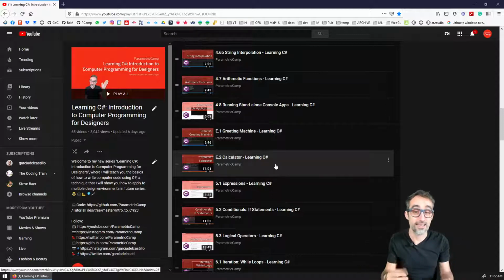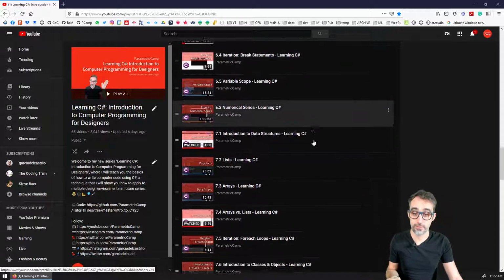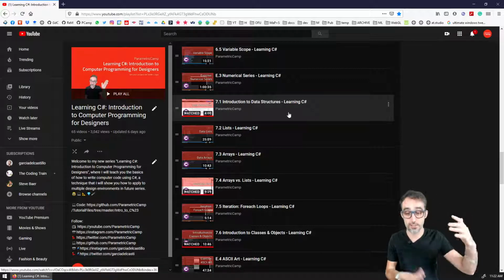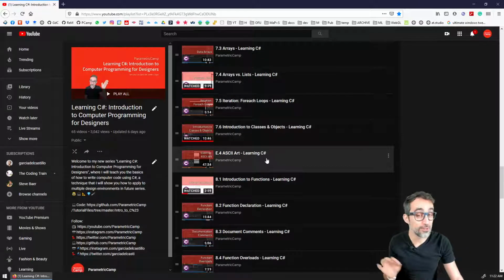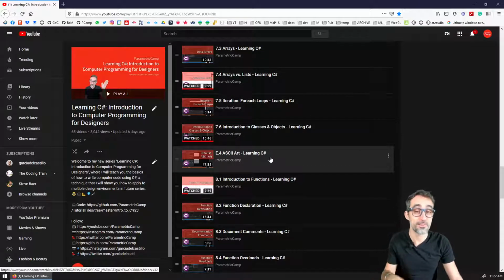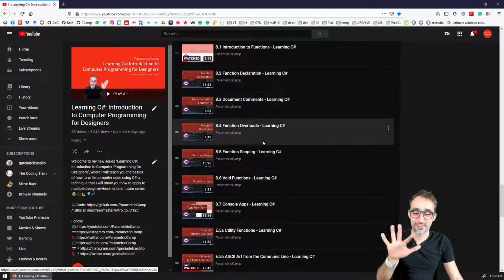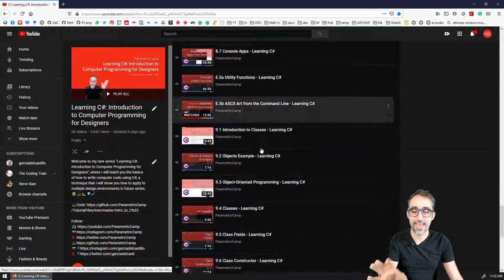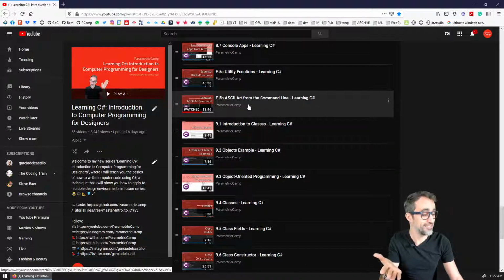Welcome to 'Learning C#: Introduction to Computer Programming for Designers'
Welcome to my new series "Learning C#: Introduction to Computer Programming for Designers"! Here, I will teach you the basics of how to write computer code using the C# programming language, a technique that I will show you how to apply to multiple design environments in future series.

This video is the beginning of the series "Learning C#: Introduction to Computer Programming for Designers", taught by @garciadelcastillo on @ParametricCamp.